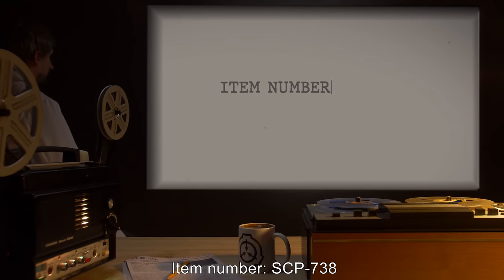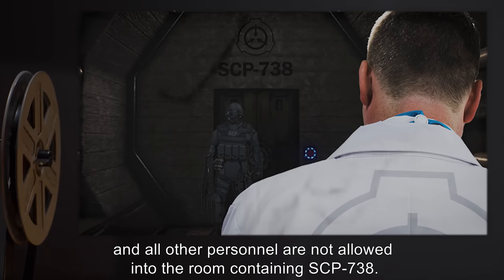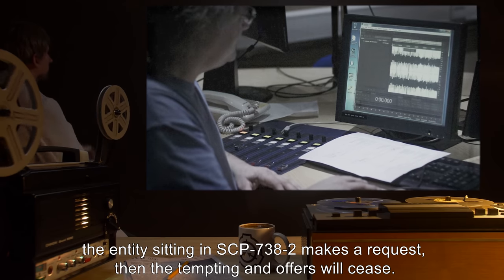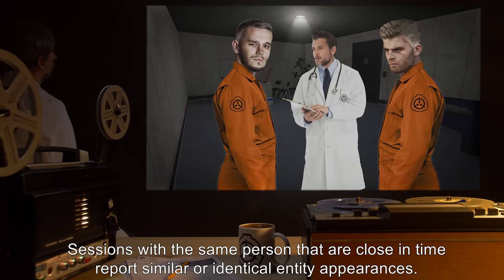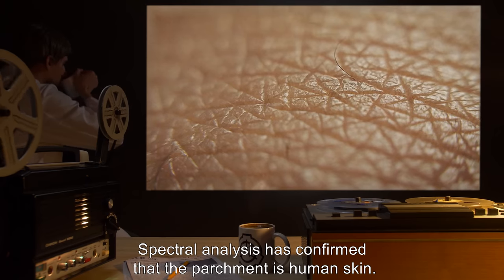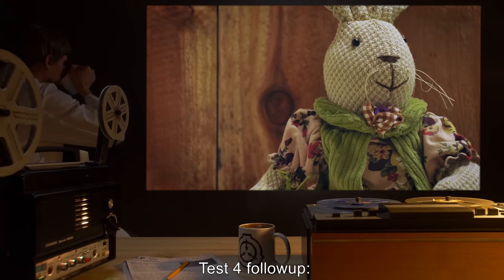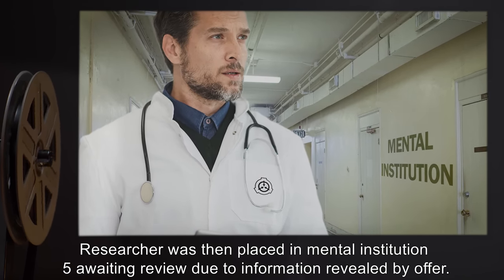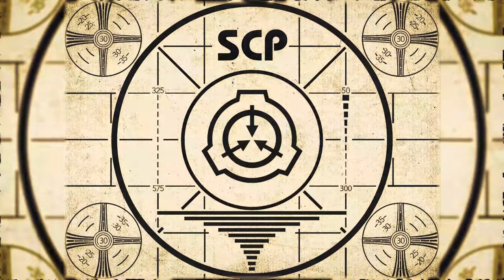SCP-738 | The Devil's Deal (SCP Orientation)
Today we will be studying Item number SCP-738: The Devil's Deal, Object class: Keter.

SCP-738 consists of three components. A matched set of mahogany furniture including one desk currently labeled SCP-738-1, one straight-backed chair currently labeled SCP-738-2, and one ornate "throne" styled office chair labeled SCP-738-3, all with brass embellishments and royal purple velvet padding.

The effect begins when a sentient entity sits in SCP-738-2 in ‘front’ of SCP-738-1 with SCP-738-3 resting behind SCP-738-2. Cameras show SCP-738-3 moving during the effect. Furthermore cameras show papers and folders containing papers leaving SCP-738-1’s drawers. The papers are made of parchment. A quill pen and a bottle of ink emerge from the long drawer. The pen will write on the parchment.

Audio recorders record a distorted voice speaking …

and released under Creative Commons Sharealike 3.0. Contributor: Le Blue Dude

Author:Dr. Matthias Ripp
Author: Mary Cullen